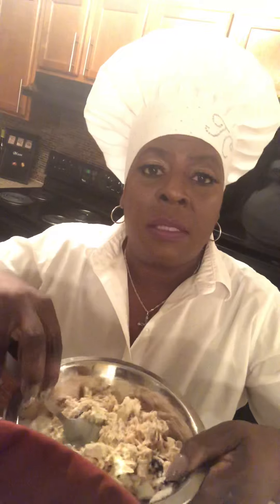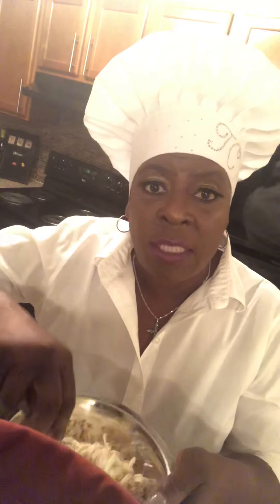Best Chicken Salad Ever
Tracye’s Chicken Salad Dressing makes preparing chicken salad a snap! Perfect chicken salad every time!